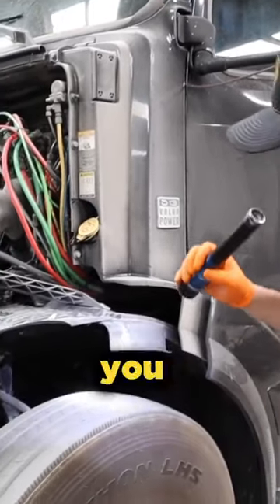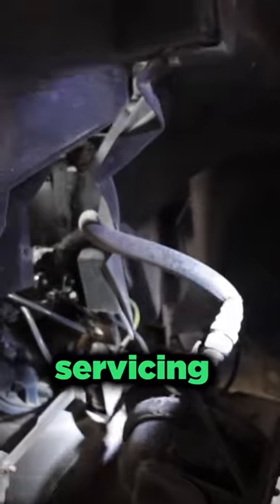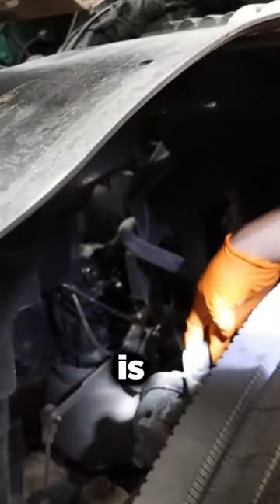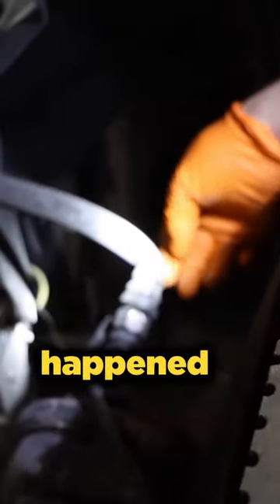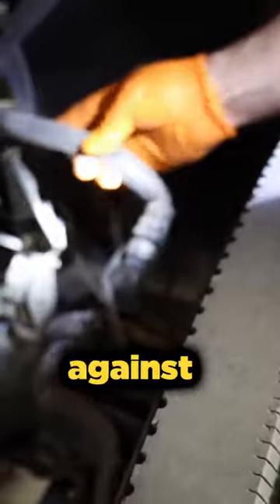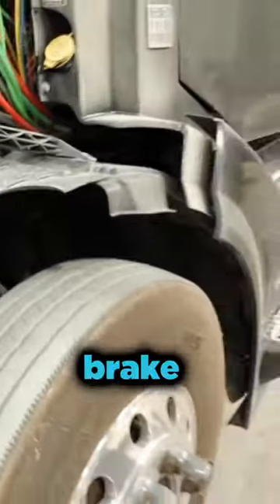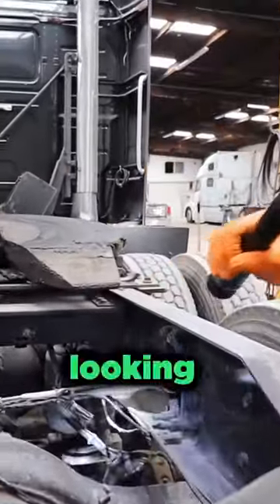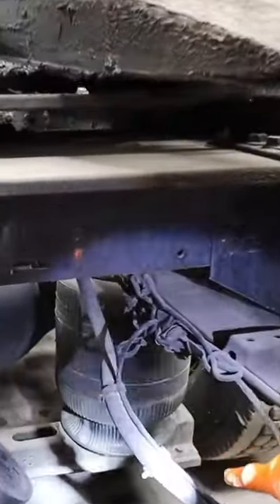PT05 The condition of brake hoses on a semi truck is crucial in maintaining safety.